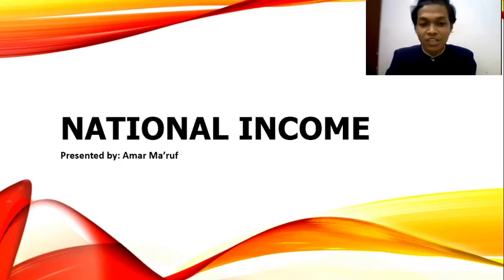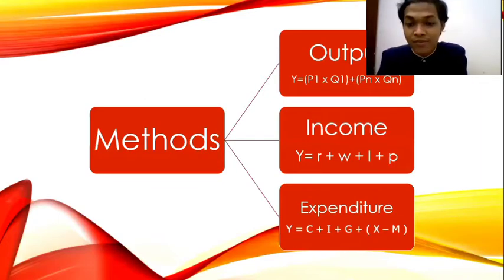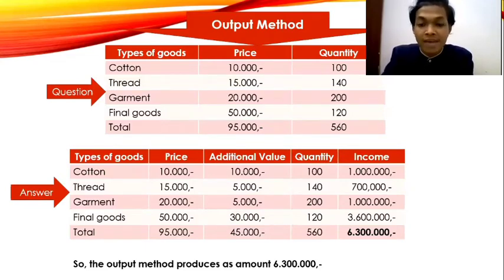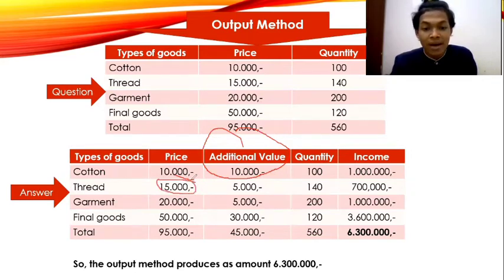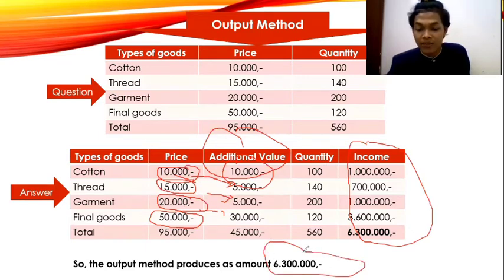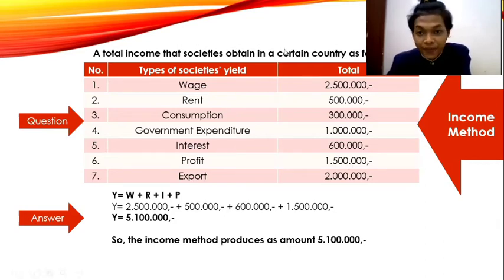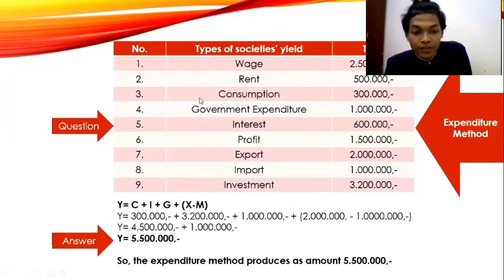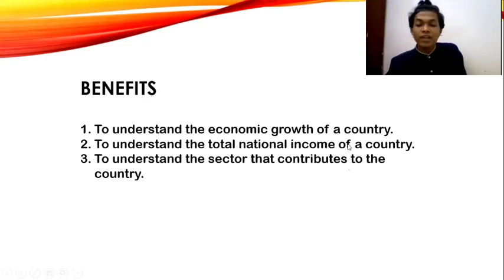Microteaching Cariguru by Amar Ma'ruf Ekonomi Internasional SMA.